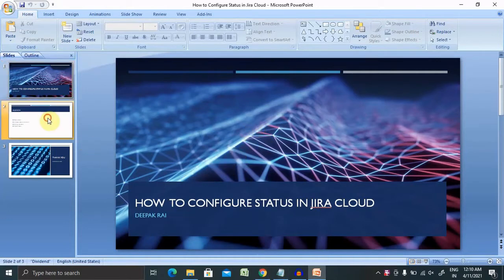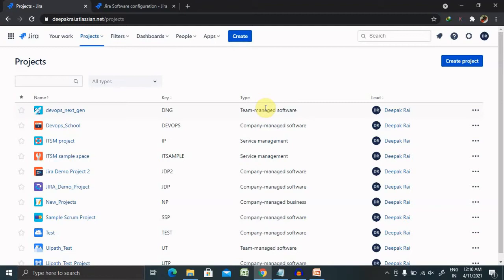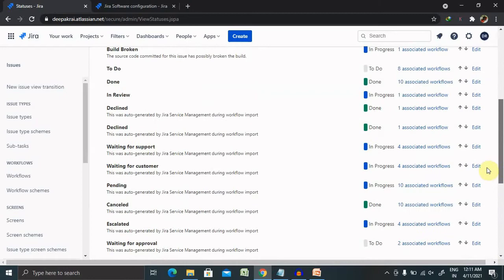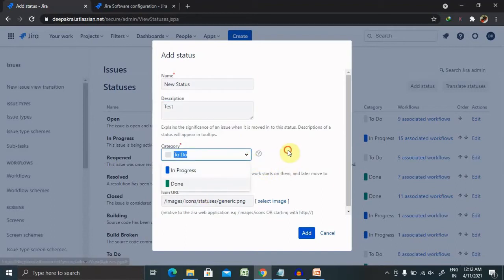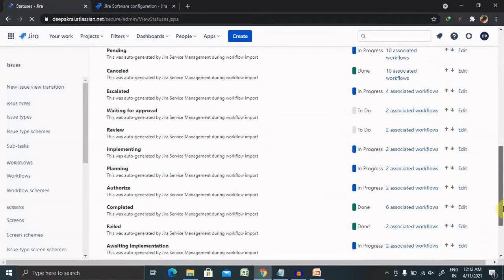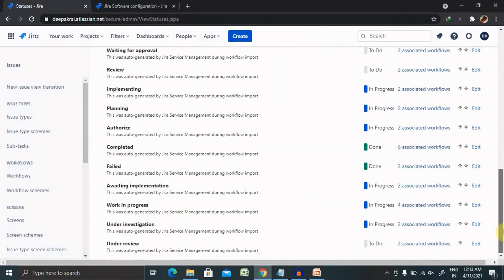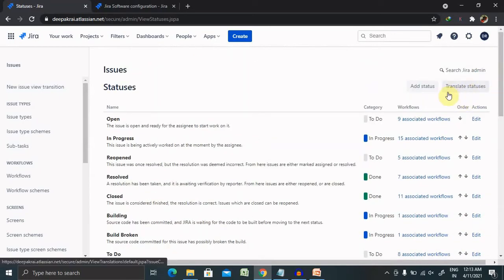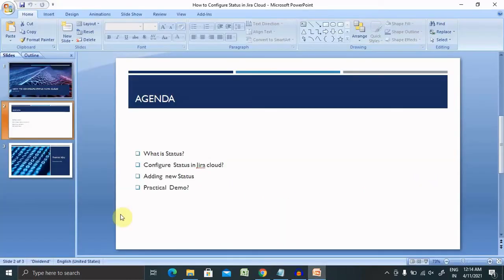How to Customize Jira Status | Configure Jira Status | Jira Administration | Jira Tutorial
As a Jira administrator, you can manage or customize default issue statuses, resolutions, and priorities.

Statuses represent the position of an issue in its workflow. A status can be mapped to one workflow step. Resolutions are the ways in which an issue can be closed. Read more about the default statuses, resolutions and priorities that come with your Jira products.